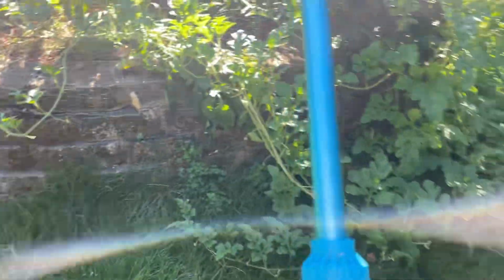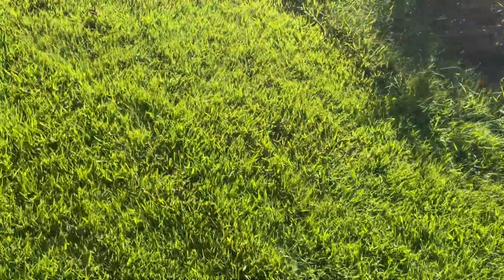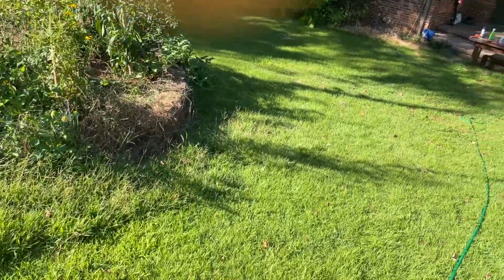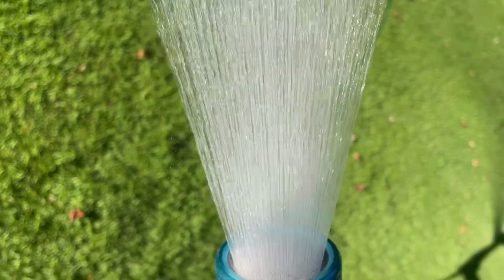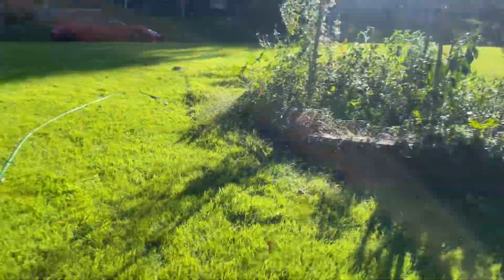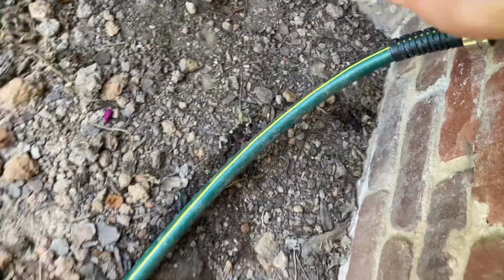How to water my garden